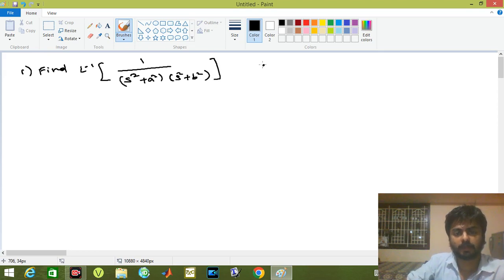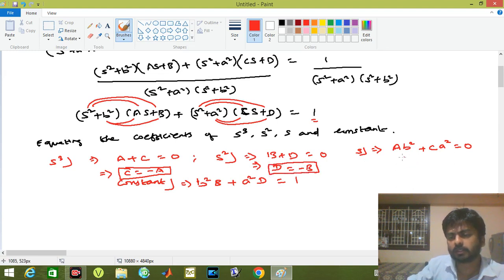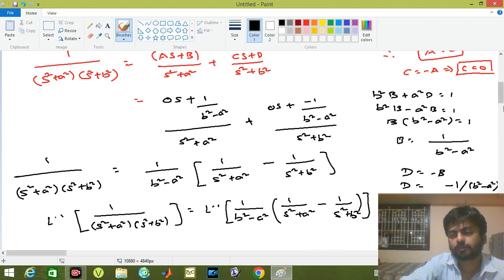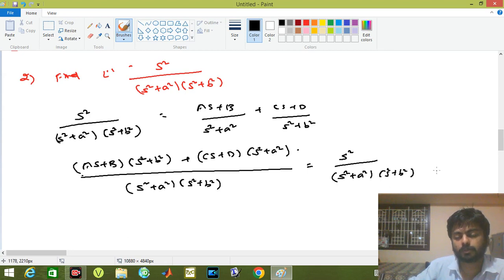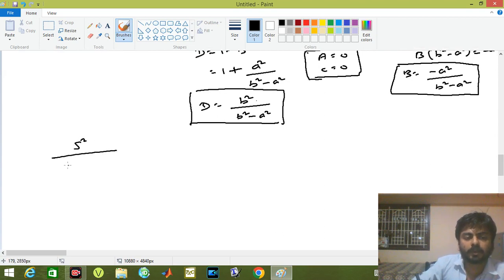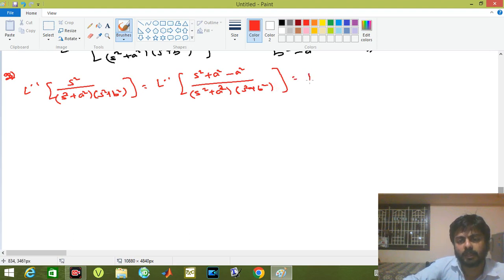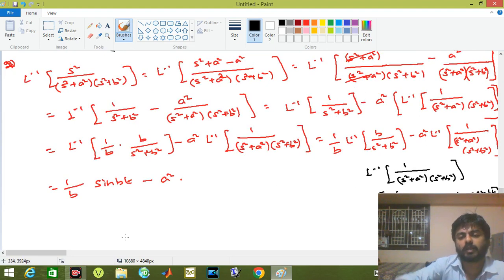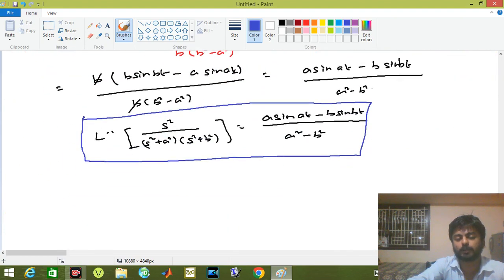Inverse Laplace Transformation: important problem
Two different methods of solving two problems on inverse Laplace Transformation.